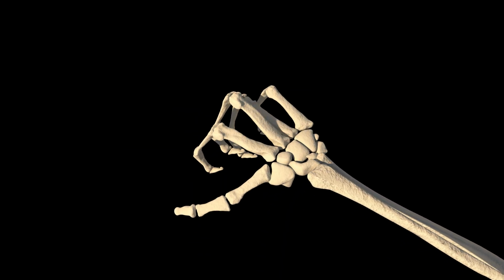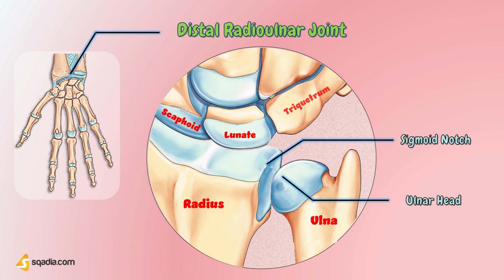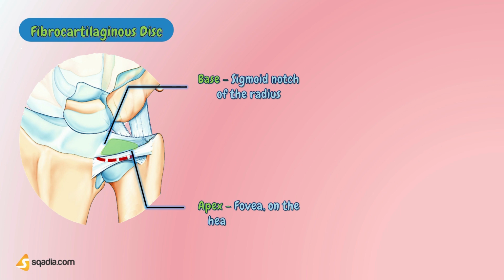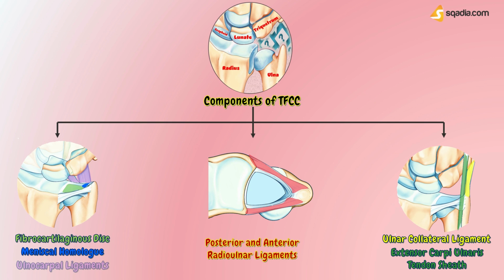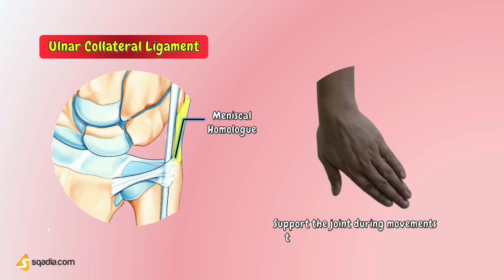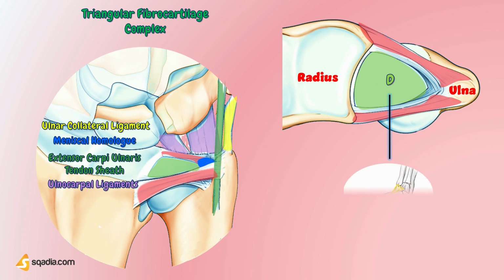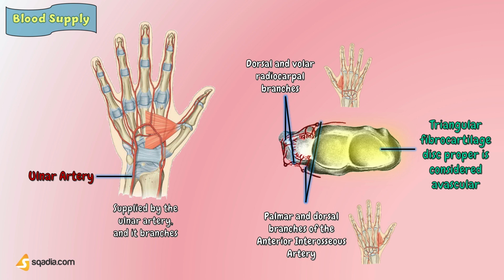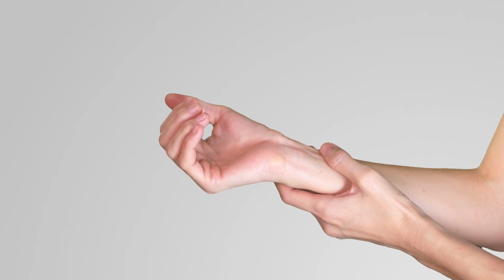Triangular Fibrocartilage Complex | Upper Limb Anatomy of the Hand and Wrist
sqadia.com is back with another video related to the human anatomy. In this lecture, we have discussed the Triangular Fibrocartilage Complex. As the name suggests it is a triangular-shaped fibrocartilaginous structure.

It is situated at the distal radioulnar joint.  The distal radioulnar joint is formed by the articulation between the concave sigmoid notch, located on the medial aspect of the distal end of the radius, and the articular surface of the ulnar head.

TFCC is an important set of structures located at the distal ulnar aspect of the wrist.

▬ 📜 Triangular Fibrocartilage Complex ▬▬▬▬▬▬▬▬▬▬
The anatomical structures that make up the triangular fibrocartilage complex are:
🟠 The Fibrocartilaginous Disc
🟠 The Meniscal Homologue
🟠 The Ulnocarpal Ligaments
🟠 The Dorsal and Volar Radioulnar Ligaments
🟠 The Ulnar Collateral Ligament
🟠 Extensor Carpi Ulnaris Tendon Sheath

👉 Main Functions of Triangular Fibrocartilage Complex
The triangular fibrocartilage complex serves as:
🔵Stabilizer of Distal Radioulnar Joint (DRUJ)
🔵Support the proximal carpal row
🔵Allows transmission of 20% of the axial load from carpus to ulna

👉 Blood Supply of Triangular Fibrocartilage Complex
Triangular fibrocartilage complex is supplied by:
🟢 Ulnar artery
🟢 Dorsal and volar radioulnar arteries
🟢 Palmer and dorsal branches of the anterior interosseous artery

The inner portion of the triangular fibrocartilage disc proper is considered avascular. The blood supply is limited to its peripheral zone.

👉 Ulnar Variance
Ulnar variance affects triangular fibrocartilage complex thickness. Ulnar variance is the relative length of the distal articular surfaces of the radius and the ulna.
🔴 Neutral
🔴 Positive ulnar variance
🔴 Negative ulnar variance

👉 Triangular Fibrocartilage Complex Injuries
Triangular fibrocartilage complex Injuries can occur due to various reasons such as falls, sports injuries, or degenerative conditions. Often injured in forced ulnar deviation too.

It is common in athletes who play racquet or stick sports, such as tennis, badminton, or hockey.

Symptoms of triangular fibrocartilage complex injuries are:
🟣 Ulnar-sided wrist pain
🟣 Clicking or popping sensations
🟣 Swelling
🟣 Limited range of motion

👉 Treatment of Triangular Fibrocartilage Complex Injuries
Treatment options for TFCC injuries may include non-surgical methods such as:
🟤 Bracing and taping
🟤 Immobilization
🟤 Physical therapy
🟤 Pain medication